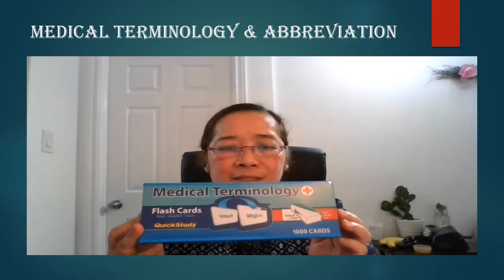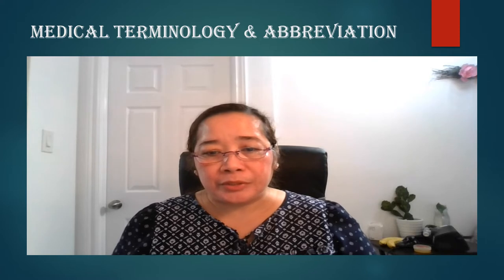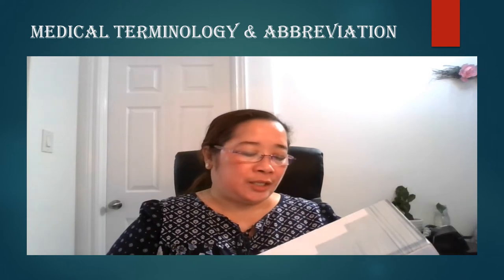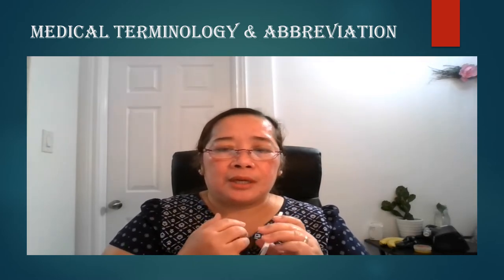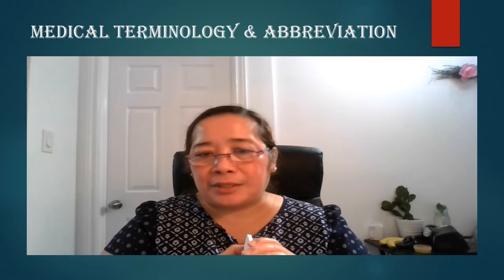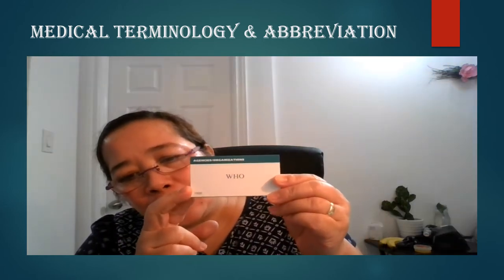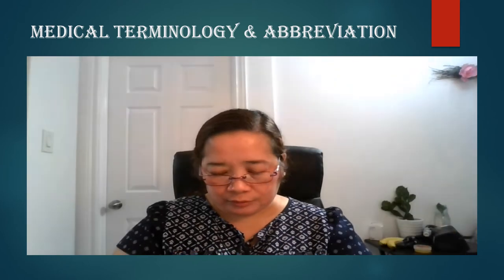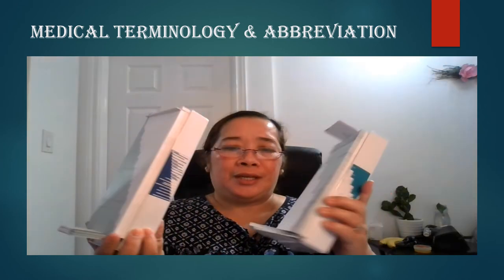Medical Terminology and Abbreviation Trivia @ Marlene's Life in Canada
In this video I just want to share a trivia for medical terminology and abbreviation.